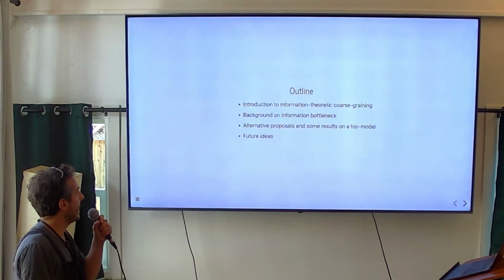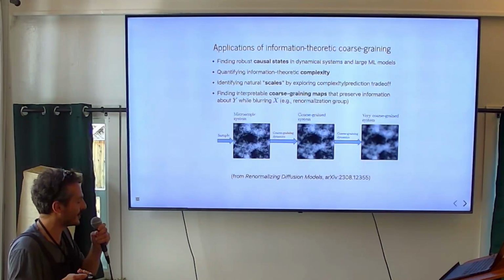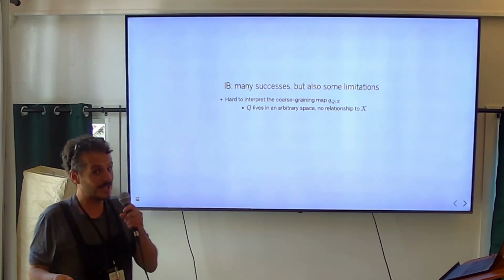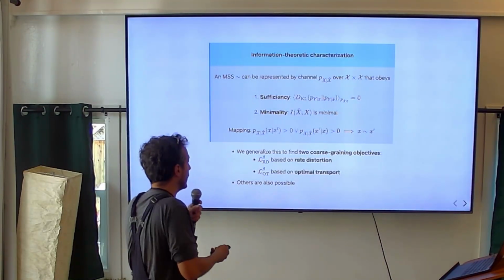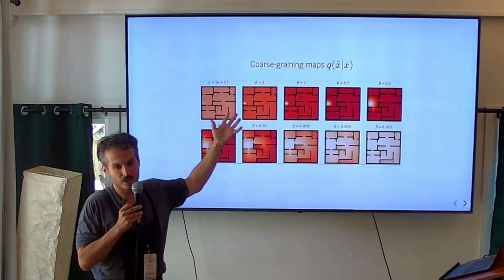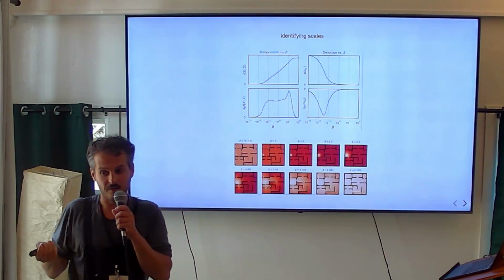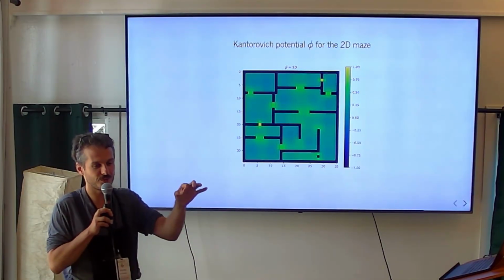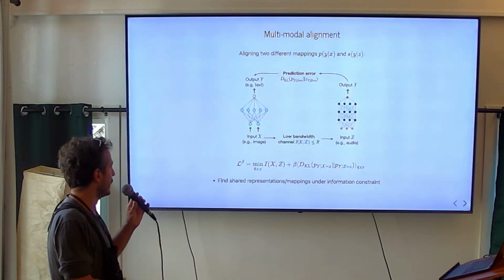Information-theoretic coarse-graining: beyond the information bottleneck - Artemy Kolchinsky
Coarse-graining is an important technique for understanding complex systems by identifying simplified yet informative descriptions. Examples include renormalization techniques in statistical physics, which reveal macroscopic properties by eliminating microscopic details, and interpretability methods in machine learning, which identify meaningful features in high-dimensional neural network representations. I will discuss this problem from the perspective of information theory, where optimality is defined in terms of compression and prediction. The best-known technique for information-theoretic coarse-graining is the "information bottleneck" (IB) method. However, IB has several limitations, including lack of interpretability and non-convex optimization objectives. I will propose an alternative approach based on standard rate-distortion theory that overcomes these limitations. I will also demonstrate some preliminary results on a stochastic dynamical system representing a random walker in a maze.

Recorded at the ILIAD 2: ODYSSEY Conference in August 2025.